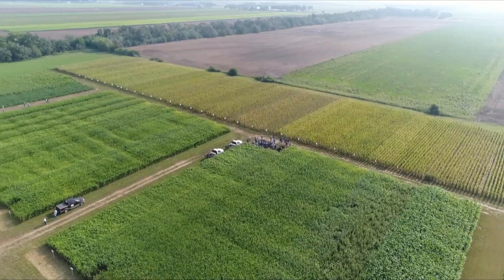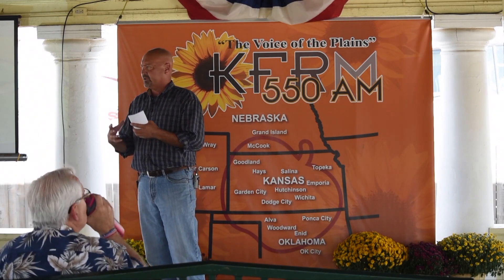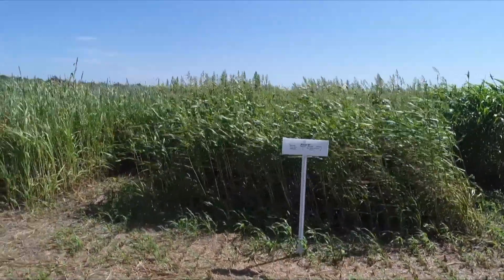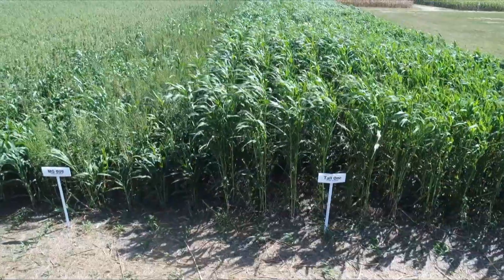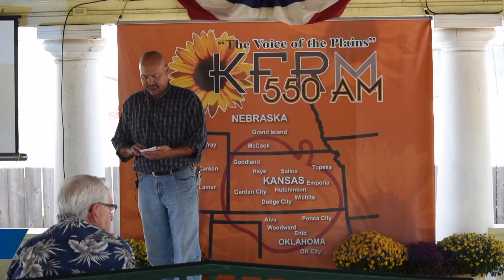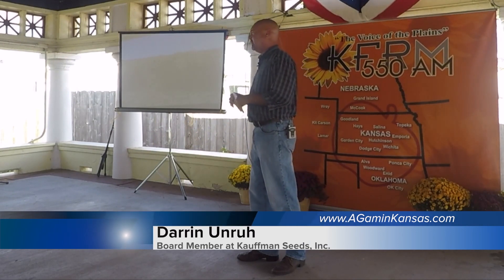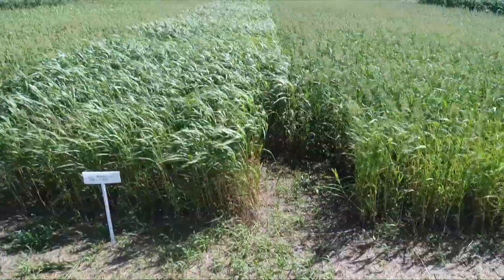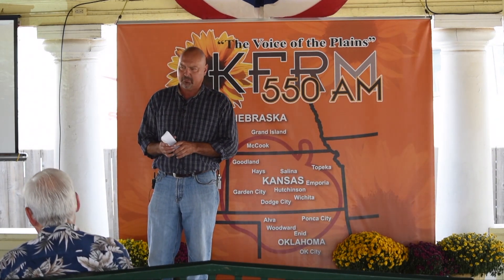AGetc - State Fair Darrin Unruh Cover Crops December 06, 2018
Today on AGetc we have another new technology feature for you. Kyle Bauer is joined by Darrin Unruh, who is a  Board Member, at Kauffman seeds. They talk to us about the history of cover crops and how the combine cover crops to create the right product for the
customer. So enjoy this extended series on technology on today's show.